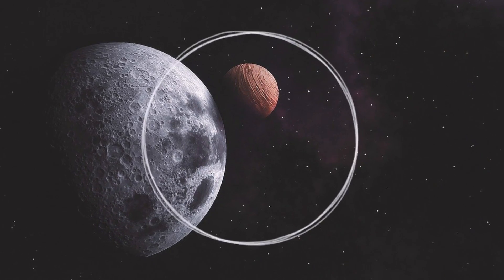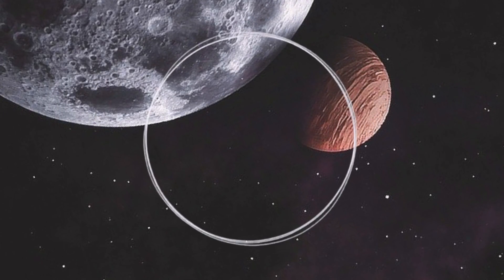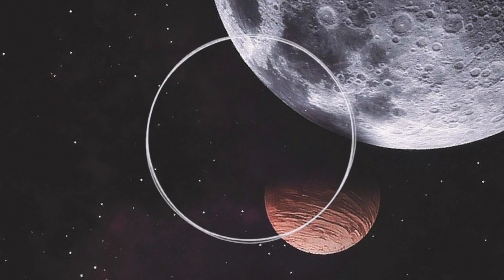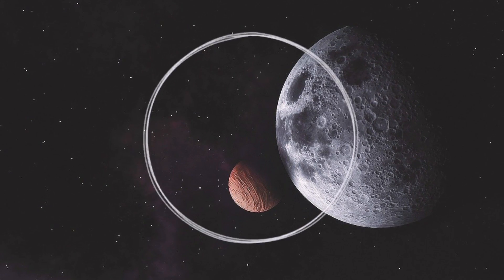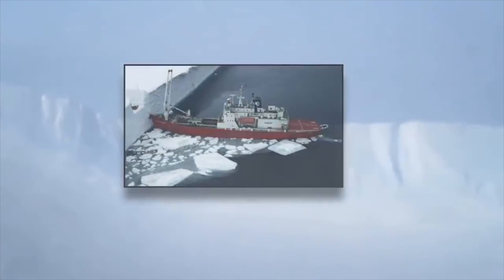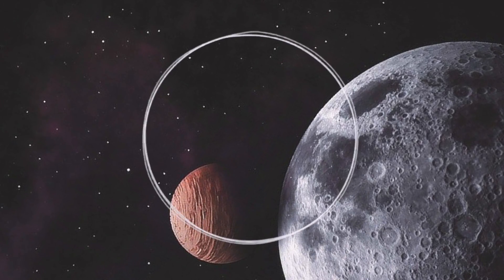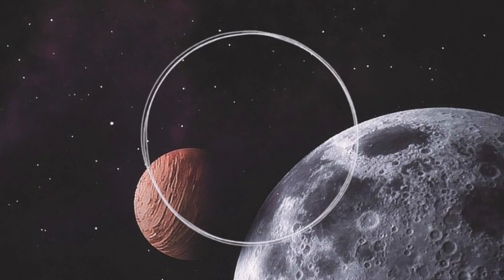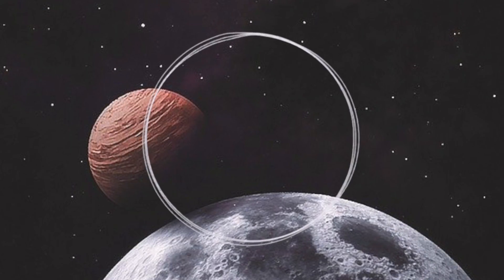RUINING a Flat Earth video by CHANGING the music!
DITRH is a Flat Earther who constantly posts videos, trying to claim that we don't live on a globe. In this video, he suggests that Antarctica is a wall around the edge of a flat disc... and shows a slideshow with some overly dramatic music!

I made one little change to part of the audio, and now, DITRH has a stunning video showing how beautiful Antarctica is! NAILED IT!

*Everything in this video is just an opinion, and should be treated as such - though it is important to ask questions. Any humour or sarcasm is aimed towards the words and actions of the individuals, and not intended to be a personal attack on any individual themselves, under the act of free speech*

title - RUINING a Flat Earth video by CHANGING the music!